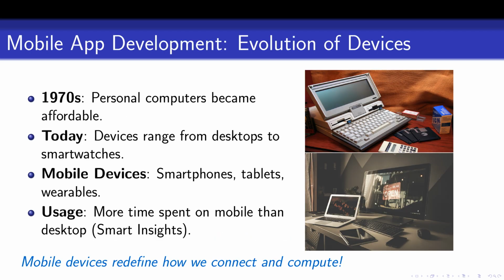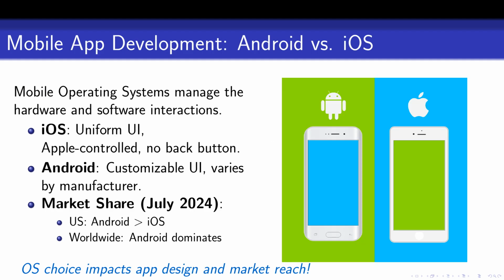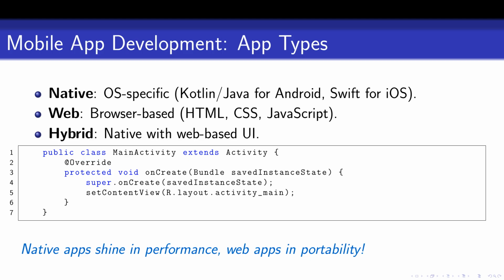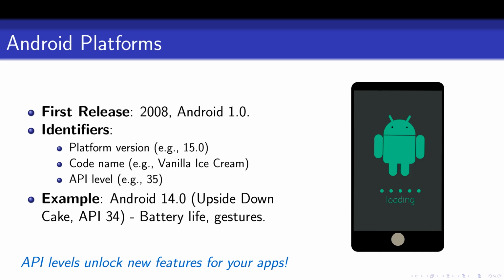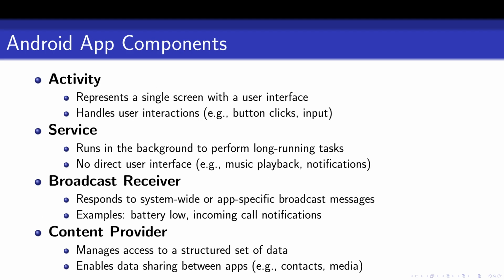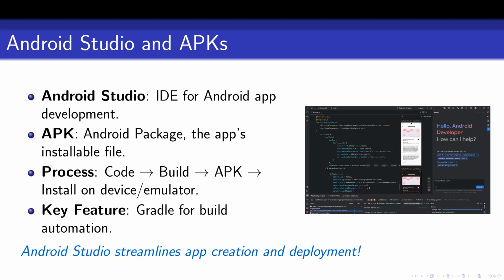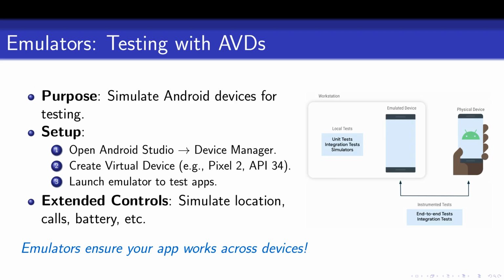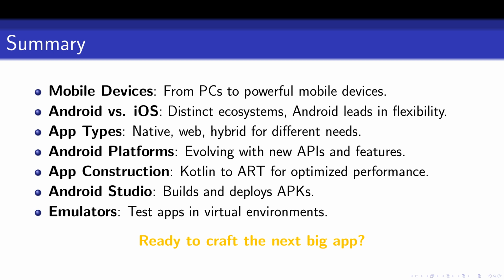Android App Development Tutorial for Beginners Build Apps with Android Studio, Kotlin & Emulators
Unlock the world of mobile app development with our Android App Development Tutorial for Beginners! Perfect for college students, beginner programmers, and professionals, this video guides you through building apps using Android Studio, Kotlin, and emulators. Learn essential programming skills to create Android apps, from setting up your first project to mastering app components like Activities and Services. Discover the Android project structure, including AndroidManifest.xml, Kotlin+Java folders, and Gradle scripts. Explore how to compile Kotlin code into APKs and test apps on Android Virtual Devices (AVDs). We cover native, web, and hybrid apps, Android platforms (like Android 14.0, API 34), and Google Play Store guidelines. Whether you're studying computer science, refreshing your coding knowledge, or seeking productivity tools, this tutorial simplifies mobile app development with hands-on examples like the "Hello Android" app. Boost your programming career with practical tips on app construction, emulators, and Android Studio workflows.